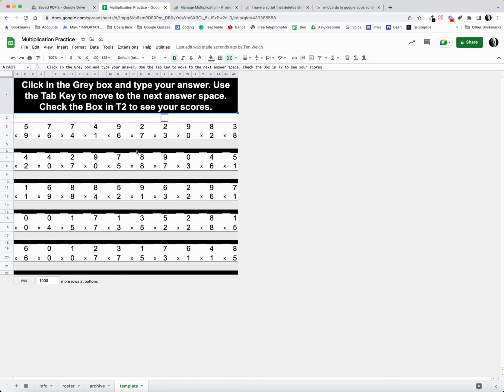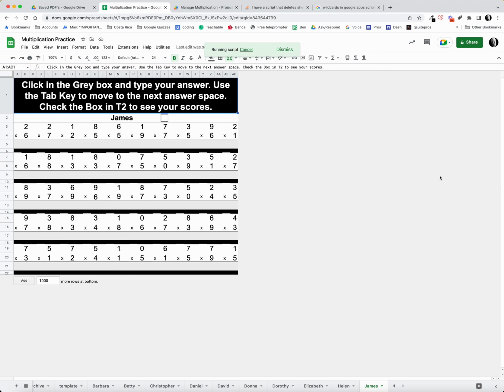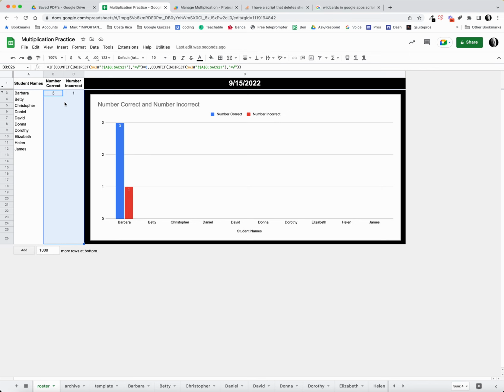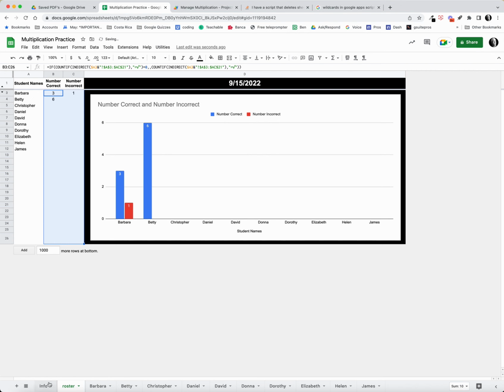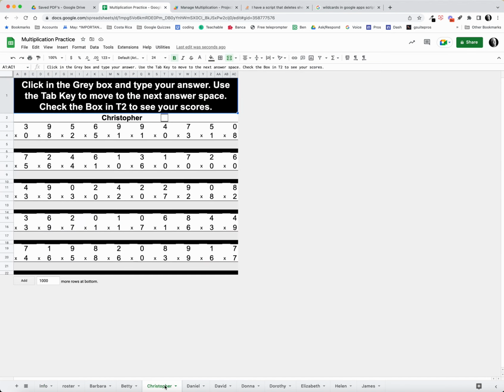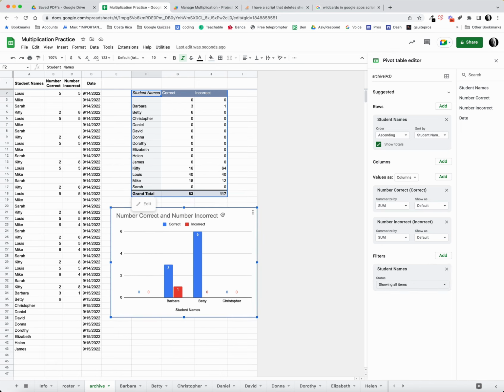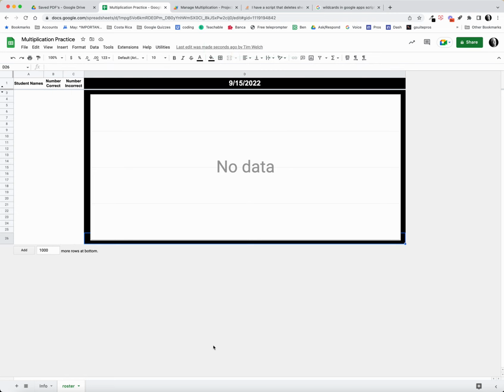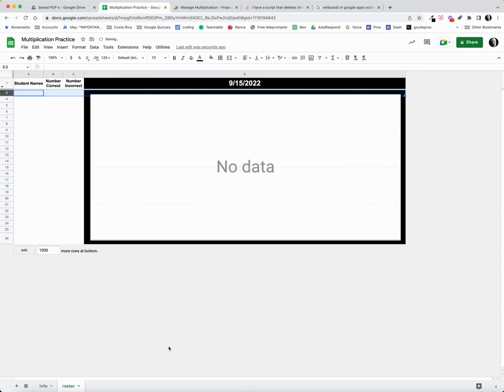Check your students Multiplication Skills - digitized multiplication practice for elementary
In this video I am demonstrating a new system that lets teachers challenge their students to practice multiplication tables on a shared google sheet. Each student has a randomly generated practice sheet. The system lets you print the days results to a PDF stored in your google drive and also collects each days data to an archive page to assess ongoing data results. Build with sheets and apps scripts. Backup today's tests and generate a different practice sheet tomorrow for each student in your roster.